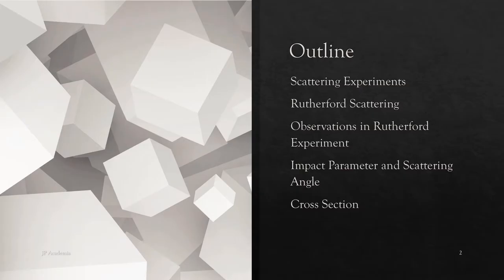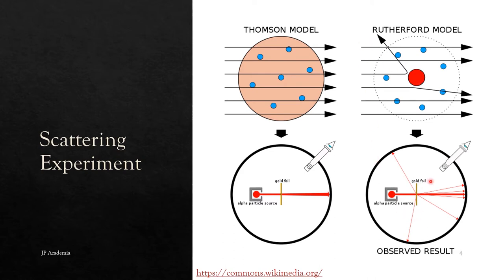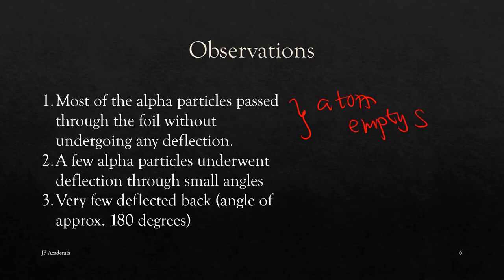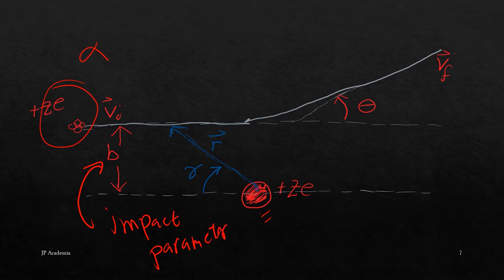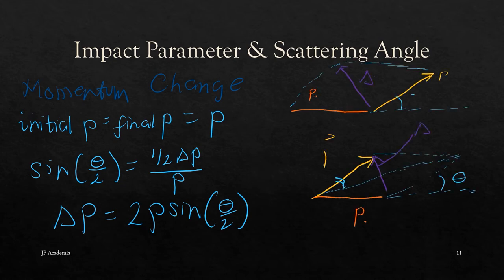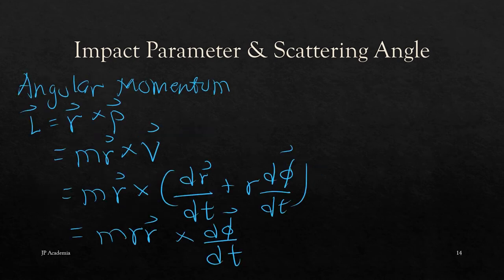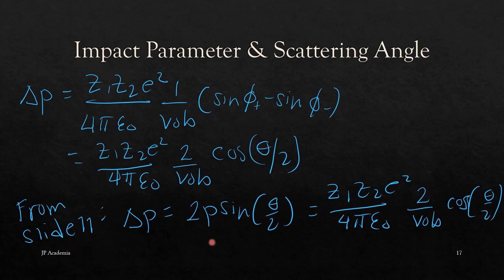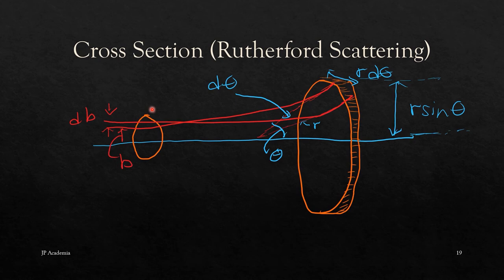Rutherford Scattering Experiment & Cross Section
In this lecture video, we will explore the scattering process which demonstrated the existence of the atomic nucleus. This is an important pre-requisite before discussing the radiation interaction with matter. We will discuss how to calculate and measure a cross-section for the Rutherford experiment. The goal is to have a semiclassical description of the concept of the cross-section. Ever since Rutherford performed his scattering experiments on alpha particles from a radioactive nucleus, scattering has become a tool for investigating the forces between elementary particles. At the end of the lecture, a brief general description of Rutherford's differential scattering cross-section will be discussed.